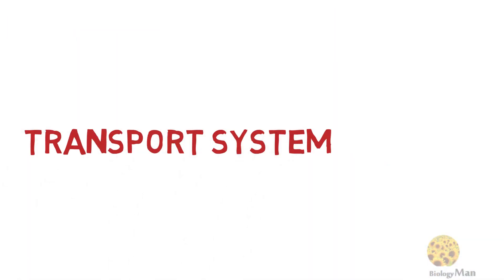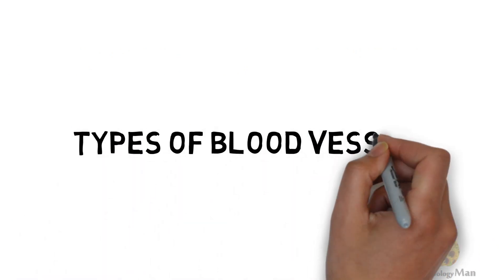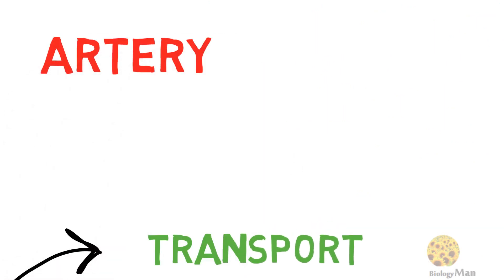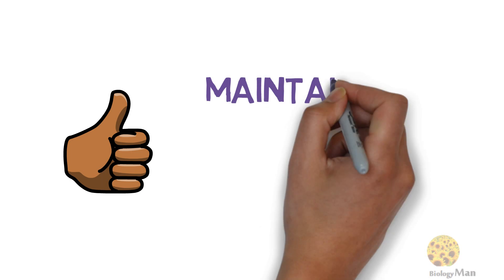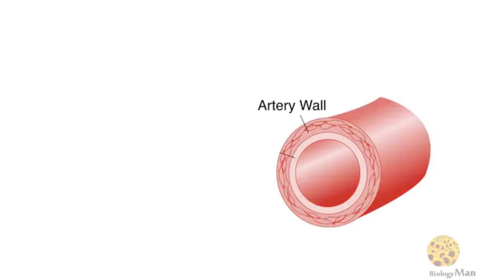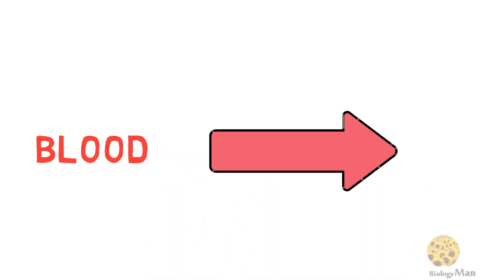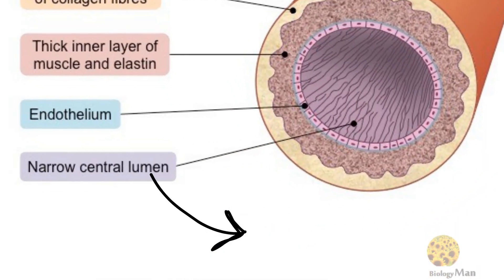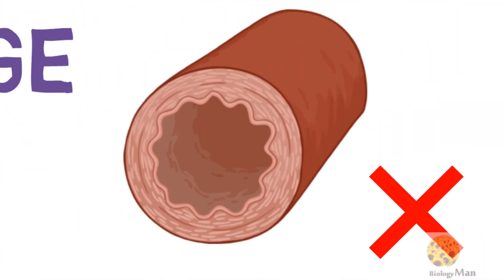HKDSE BIOLOGY | The features and function of artery | 動脈的結構與功能 | (English version) by Biology Man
If you feel interested in the following questions, you may like to watch this video!
What is the major function of arteries?
How the features of an artery make it performs the function perfectly?